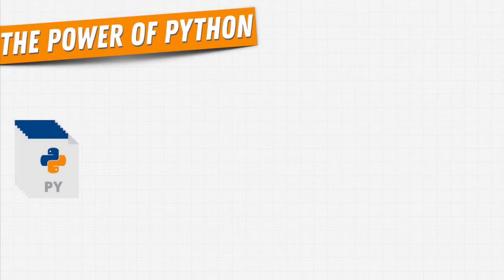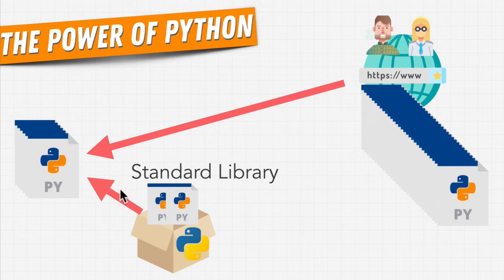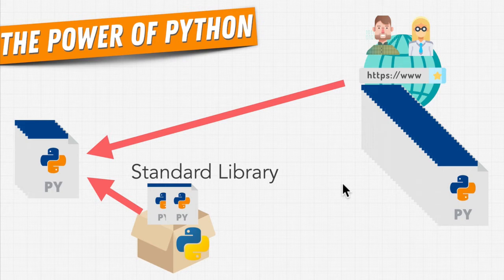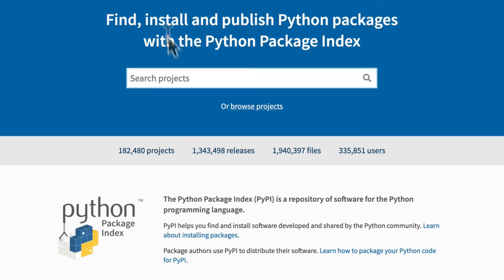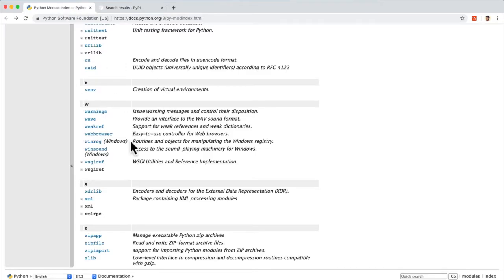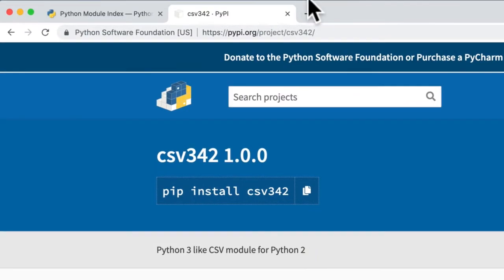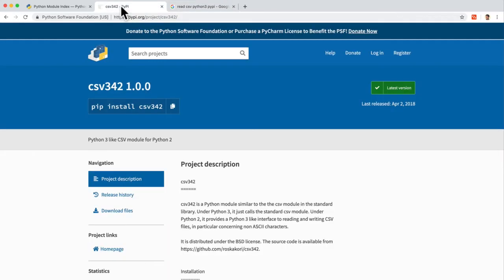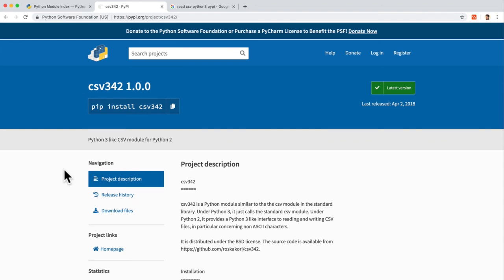148 Python Package Index